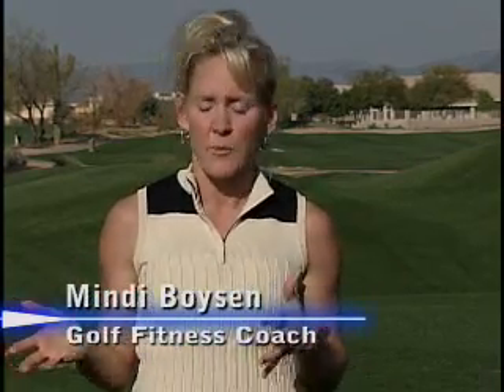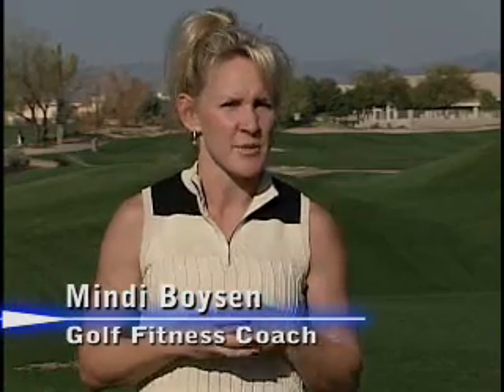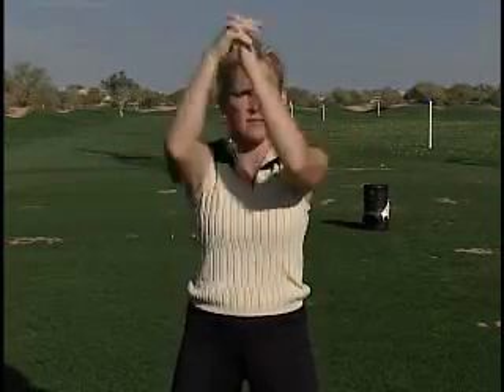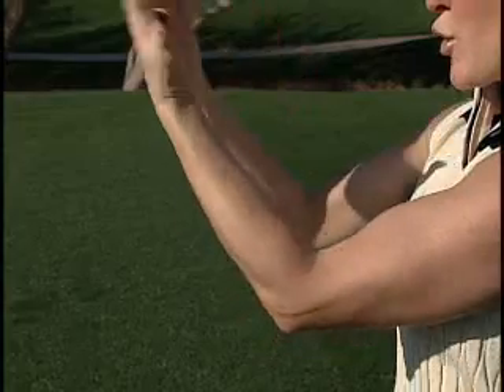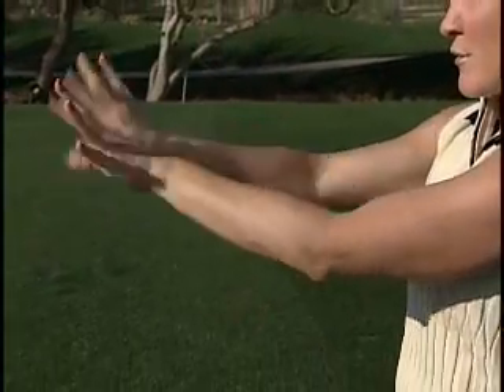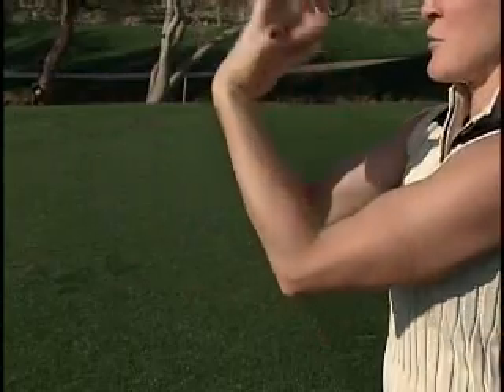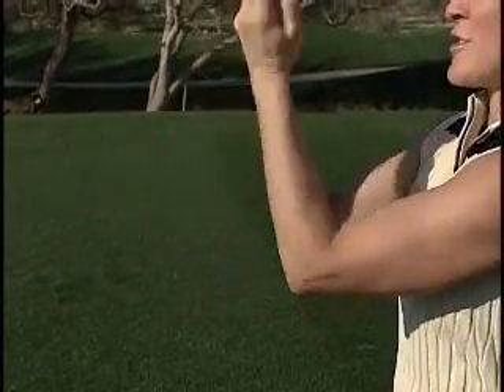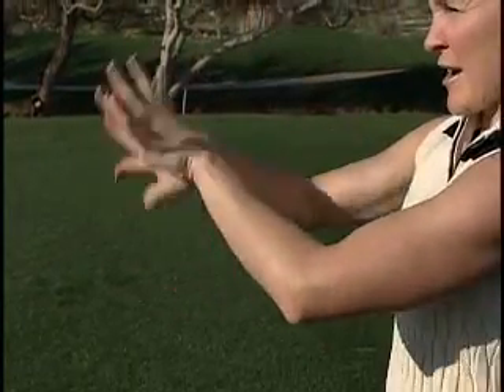Slinky Arms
Large muscle groups are important, but the smaller muscles of the hands, wrists, and forearms are critical to golf swing success!